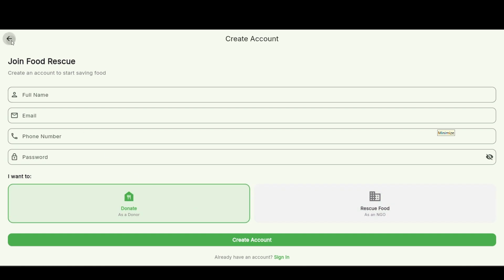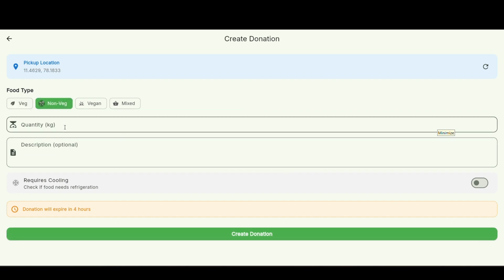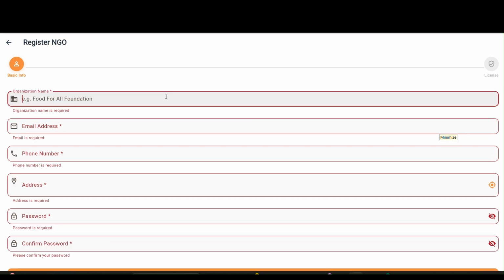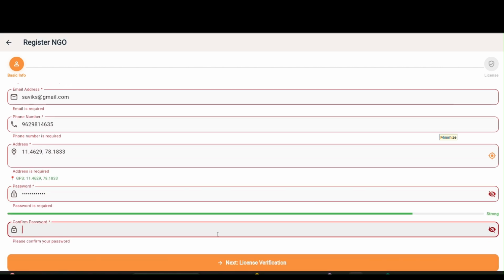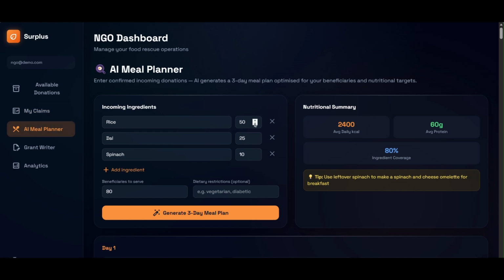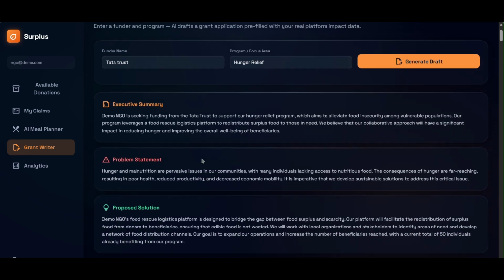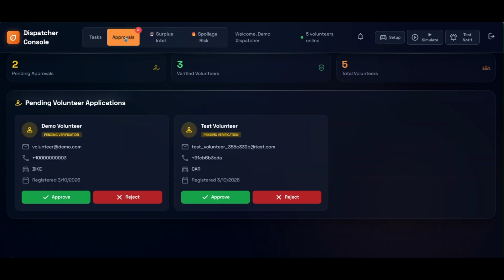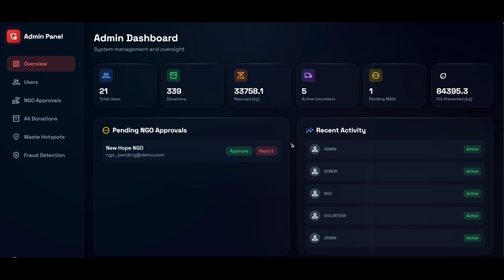AnnaDaata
Food Rscue Platform